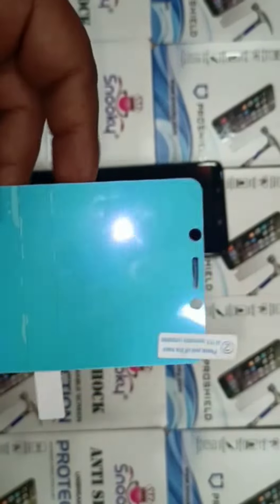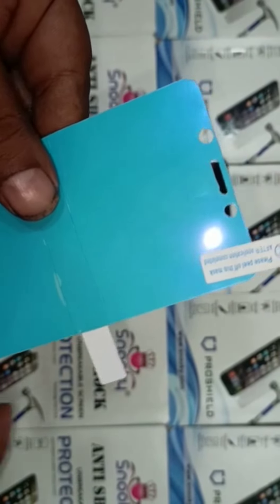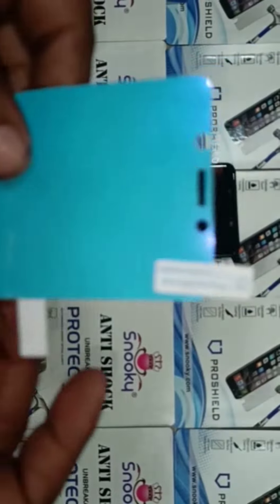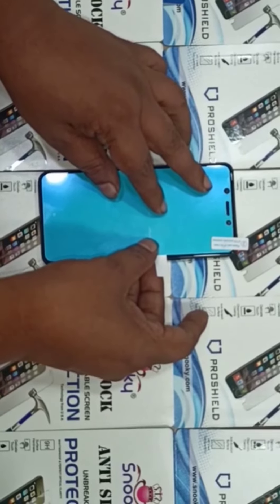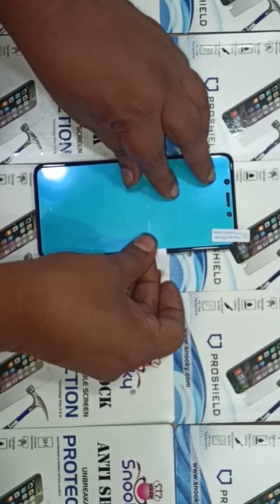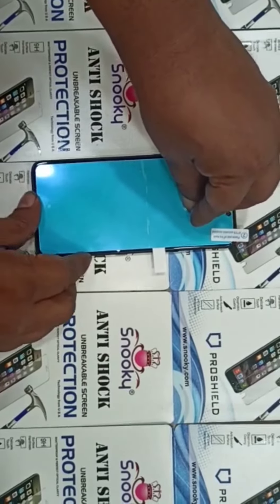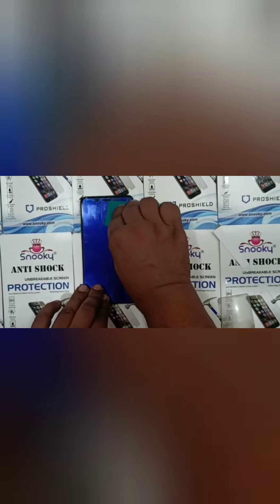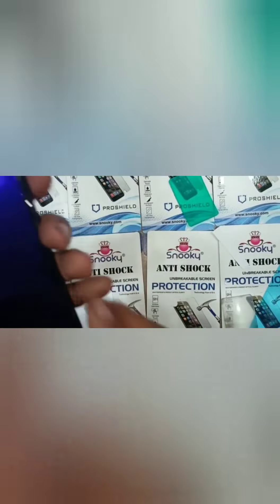Snooky AntiBlue Tpu Membrane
To buy Mobile skins and screen gaurd rolls and sheet in wholesale

please contact on below numbers

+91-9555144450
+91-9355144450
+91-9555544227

Tango Deal
C-233 sec 2 Bawana industrial area Delhi 110039
india